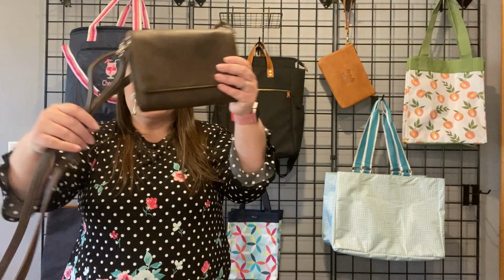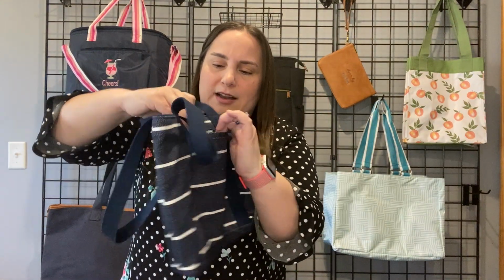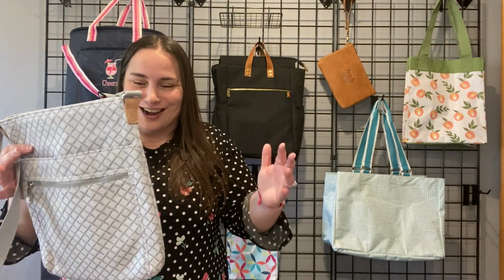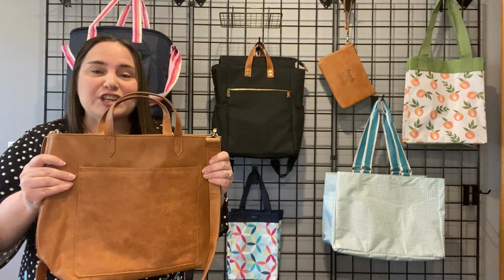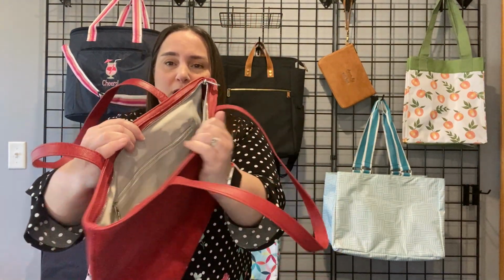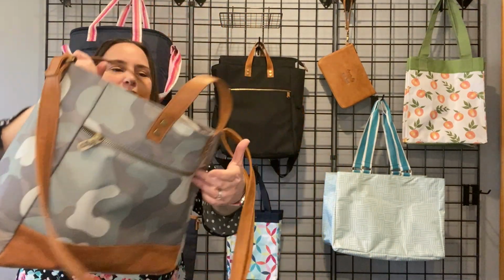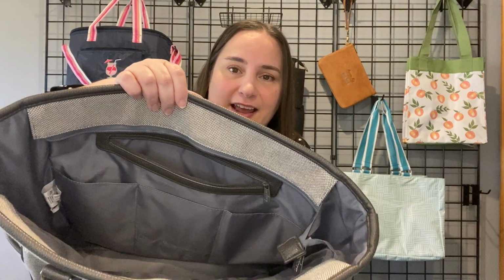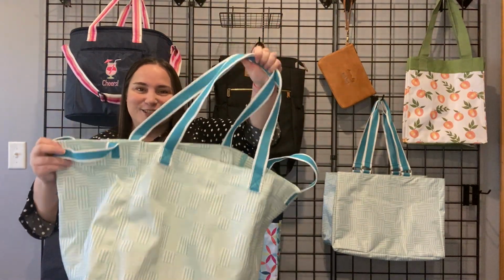Thirty-One Gifts Purses + Totes Spring Summer 2021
00:17 - Inspired Crossbody
1:20 - Classic Day Bag
1:59 - Organizing Shoulder Bag
3:20 - Day by Day Crossbody
4:12 - Window Shopper LTD
5:24 - City Scene Bag
6:17 - Step Up Tote
7:34 - Modern Tote
8:35 - Cindy Tote
9:08 - New Horizon Tote